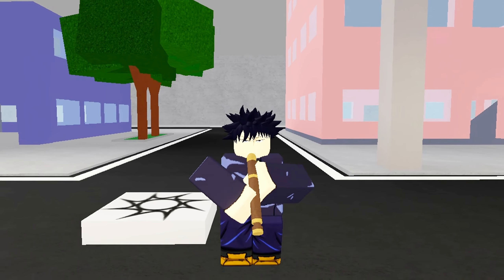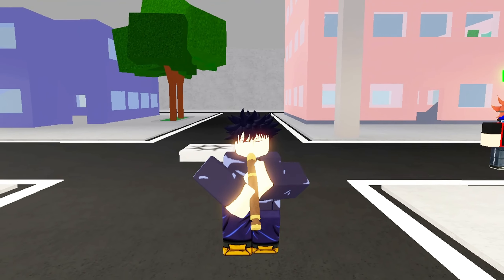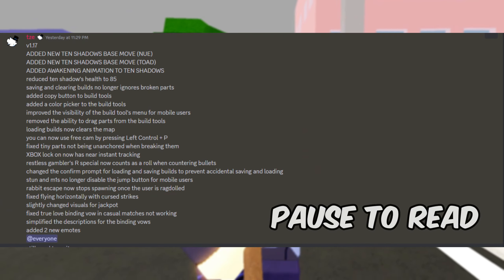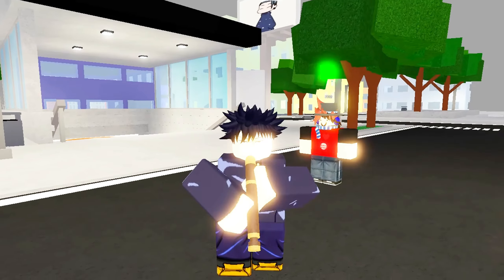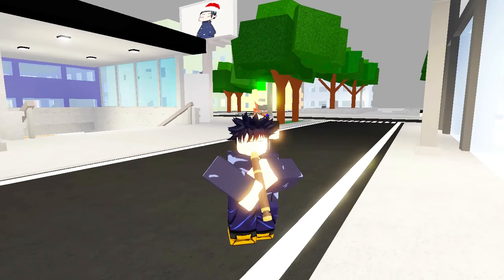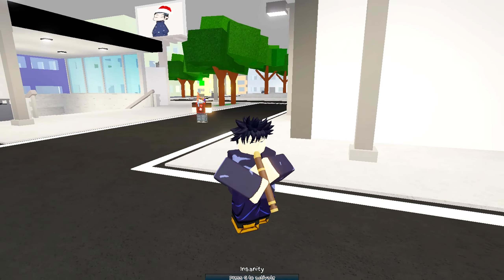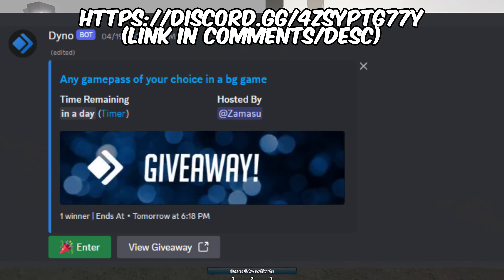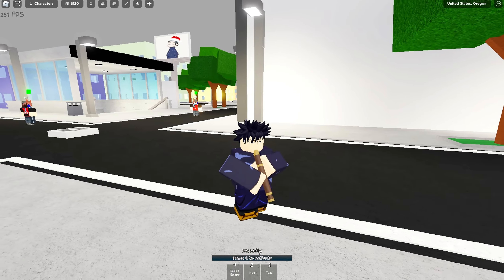2 New Megumi Moves + Ultimate Update Showcase In Jujutsu Shenanigans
Update Log: v1.17
ADDED NEW TEN SHADOWS BASE MOVE (NUE)
ADDED NEW TEN SHADOWS BASE MOVE (TOAD)
ADDED AWAKENING ANIMATION TO TEN SHADOWS
reduced ten shadow's health to 85
saving and clearing builds no longer ignores broken parts
added copy button to build tools
added a color picker to the build tools
improved the visibility of the build tool's menu for mobile users
removed the ability to drag parts from the build tools
loading builds now clears the map
you can now use free cam by pressing Left Control + P
fixed tiny parts not being unanchored when breaking them
XBOX lock on now has near instant tracking
restless gambler's R special now counts as a roll when countering bullets
changed the confirm prompt for loading and saving builds to prevent accidental saving and loading
stun and m1s no longer disable the jump button for mobile users
rabbit escape now stops spawning once the user is ragdolled
fixed flying horizontally with cursed strikes
slightly changed visuals for jackpot
fixed true love binding vow in casual matches not working
simplified the descriptions for the binding vows
added 2 new emotes